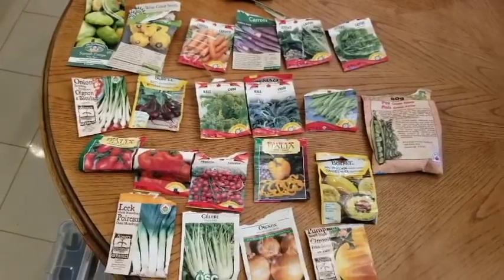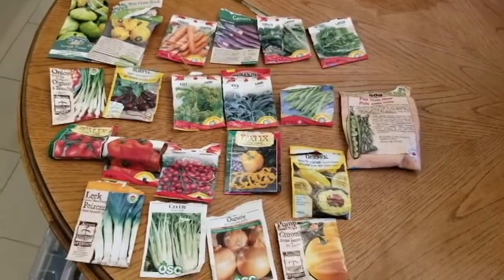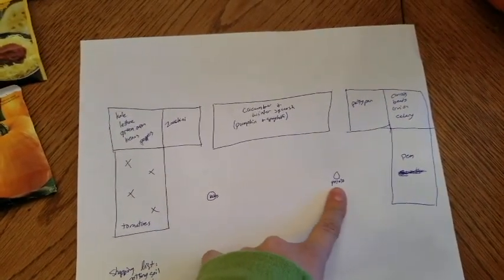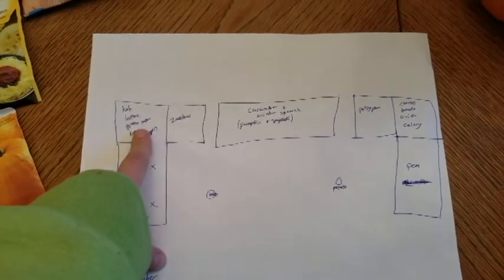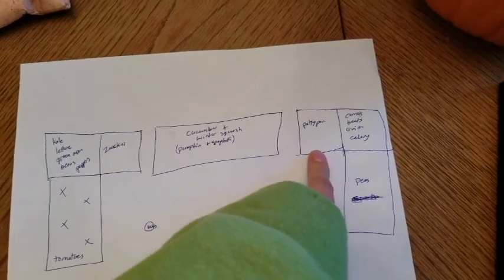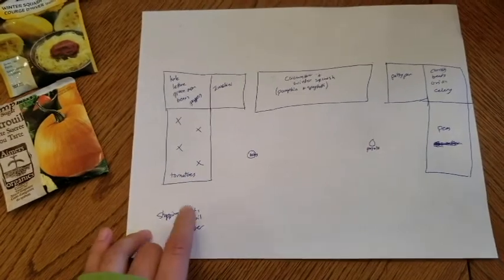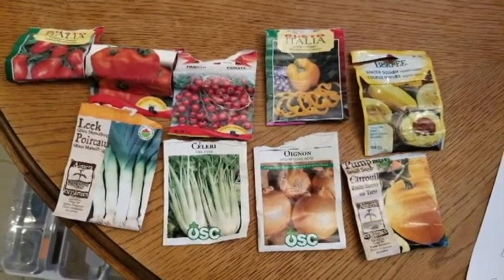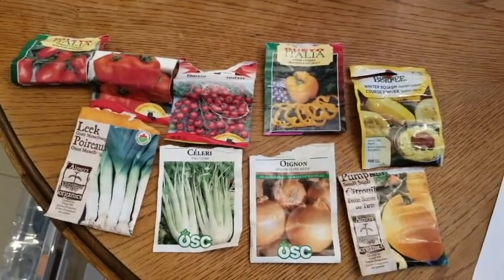Garden Planning 2019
Planning my vegetable garden for the upcoming growing season.
Figuring out what I have and what I need to buy and where things need to go. Crop rotation is important so things can't go where they were last year.

Hi,
I'm Felicia and I live with a disabling condition called multiple chemical sensitivities. In very basic terms I get incredibly ill from very small amounts of chemicals. I have had to make some major lifestyle changes and yet I continue to struggle if I am required to leave the little safe space I have, which is my home.